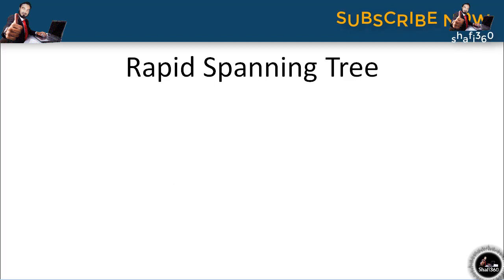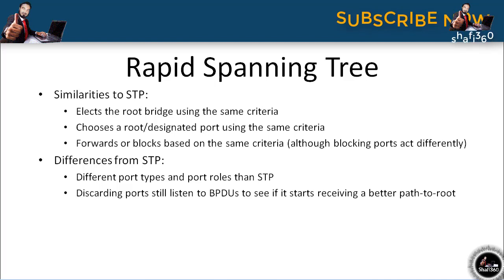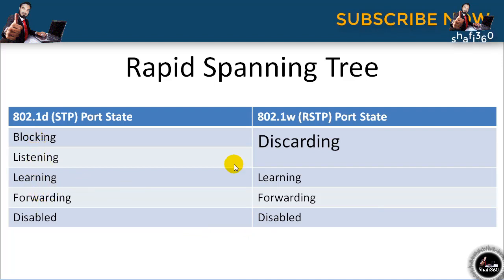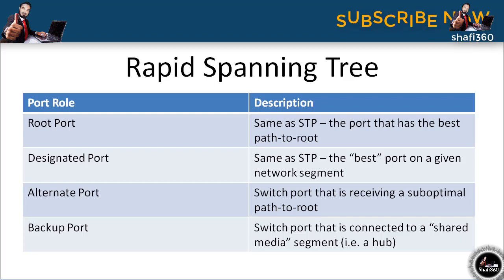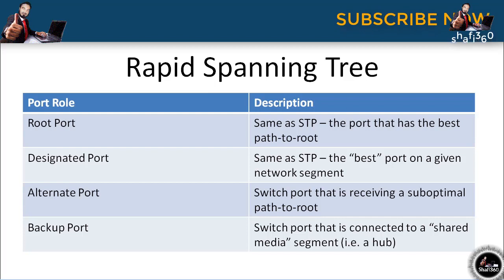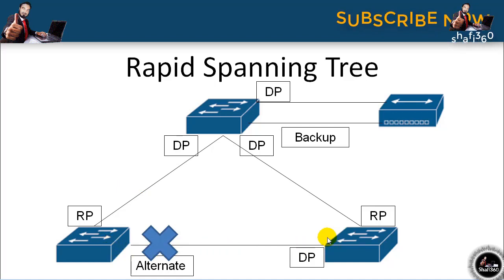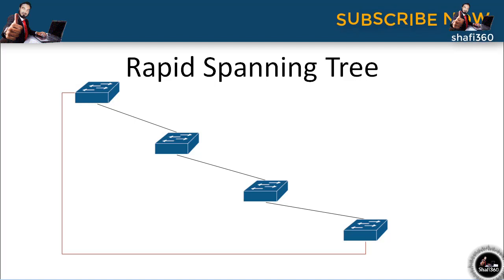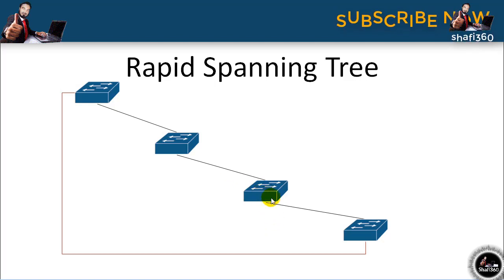Rapid Spanning Tree Protocol (IEEE802.1W) | Cisco Rapid Spanning Tree Protocol (RSTP) Explained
Welcome to our detailed tutorial on the Rapid Spanning Tree Protocol (RSTP), defined under IEEE802.1W, a vital technology in network engineering. In this video, we break down the intricacies of RSTP, an evolution of the original Spanning Tree Protocol (STP), designed to enhance network reliability and performance.

1. **Introduction to RSTP:** Understanding the basics and the need for RSTP in modern networking.
2. **Comparison with STP:** Key differences and improvements over the traditional Spanning Tree Protocol.
3. **RSTP Operations:** How RSTP detects network topology changes and converges faster than STP.
4. **Port Roles and States:** Detailed explanation of the different port roles (Root, Designated, Alternate, Backup) and states (Discarding, Learning, Forwarding) in RSTP.
5. **Cisco RSTP Implementation:** Step-by-step guide on configuring RSTP on Cisco devices, including commands and best practices.
6. **Troubleshooting Tips:** Common issues and how to resolve them effectively.

- Network engineers and IT professionals seeking to enhance their understanding of RSTP.
- Students and enthusiasts aiming to learn about advanced networking protocols.
- Anyone interested in improving their network's speed, reliability, and performance.

Join us in this comprehensive guide to mastering the Rapid Spanning Tree Protocol and take your networking skills to the next level!

Your Questions:

1. Rapid Spanning Tree Protocol
2. RSTP
3. IEEE802.1W
4. Cisco RSTP
5. Network Protocols
6. Networking
7. Spanning Tree Protocol
8. RSTP Explained
9. Cisco Networking
10. Network Configuration
11. Networking Basics
12. RSTP Tutorial
13. RSTP Configuration
14. Network Redundancy
15. Switching Protocols
16. Network Loop Prevention
17. Cisco Certification
18. IT Networking
19. Computer Networking
20. Networking Protocols